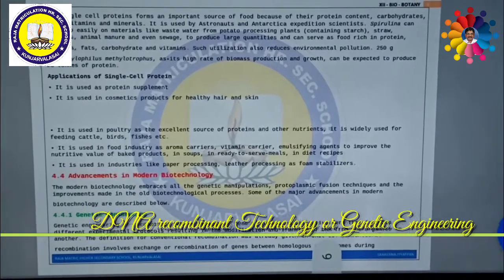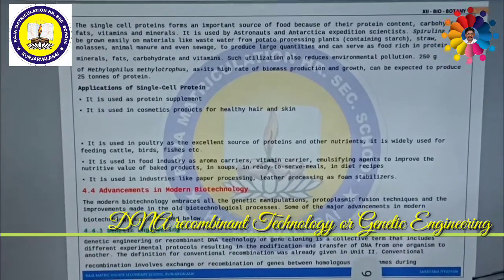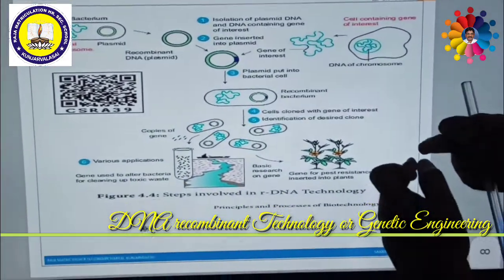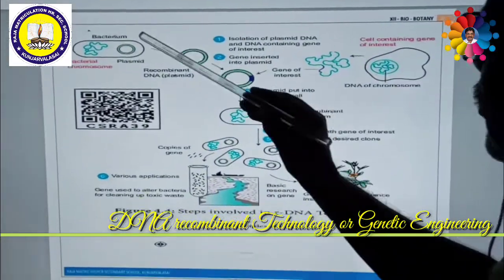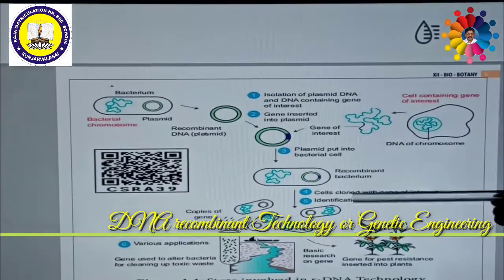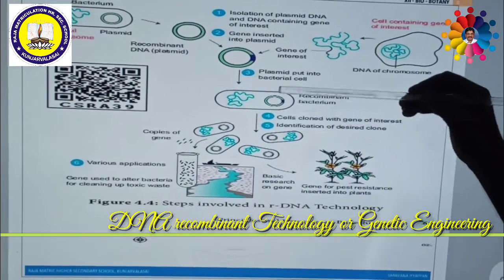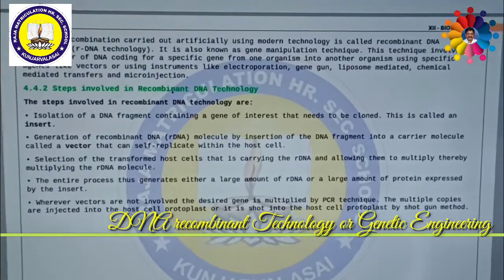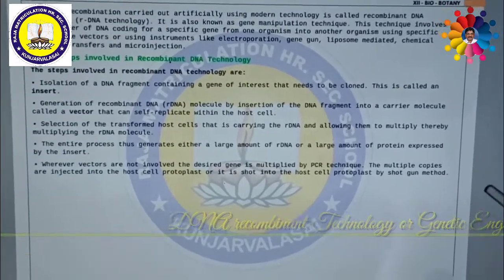Genetic engineering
Explains about DNA recombinant technology